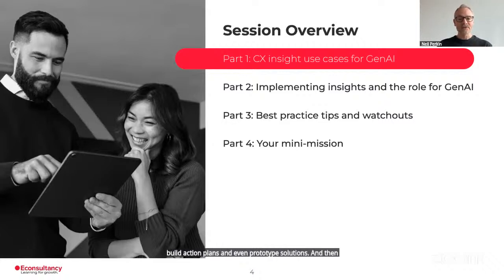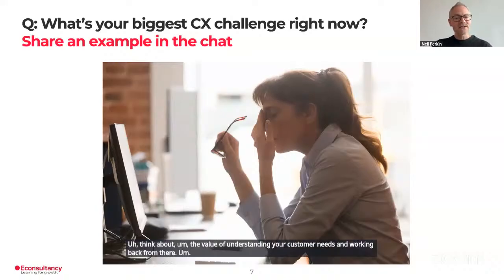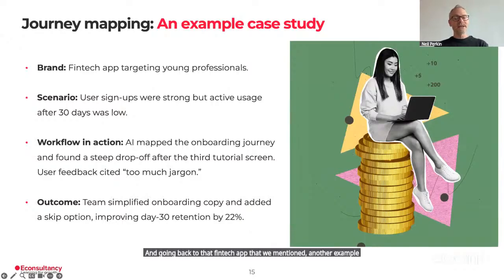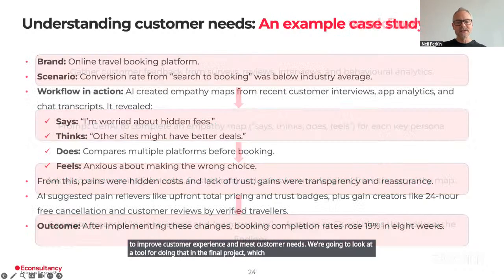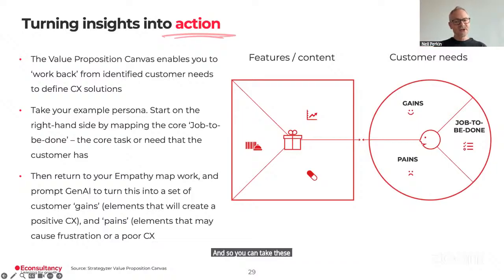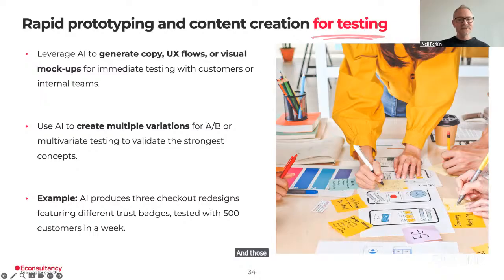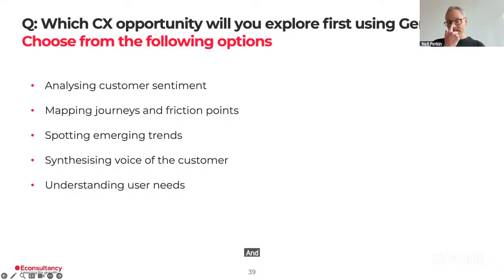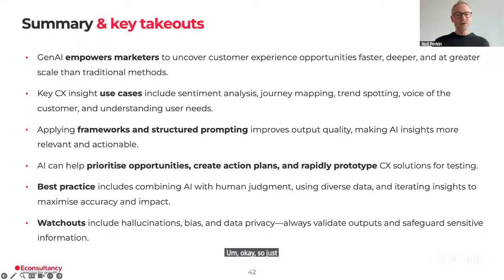Using GenAI to identify Customer Experience Opportunities